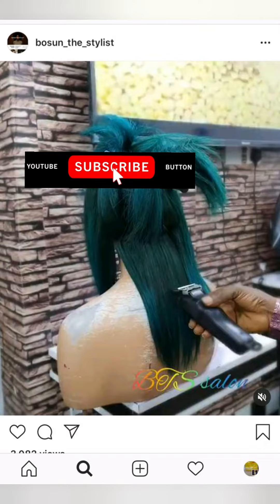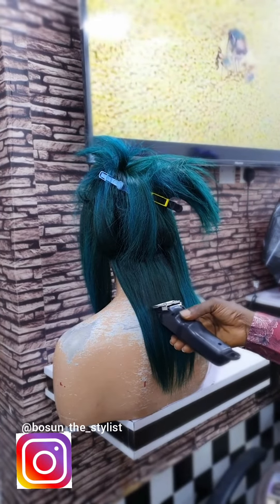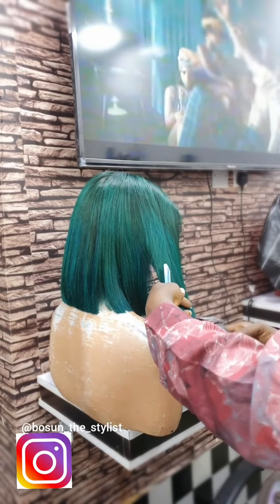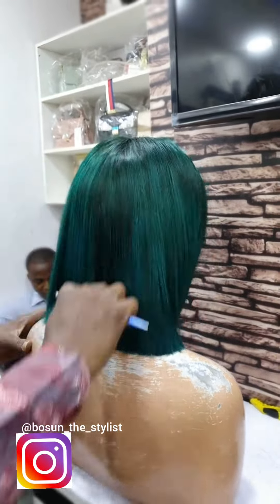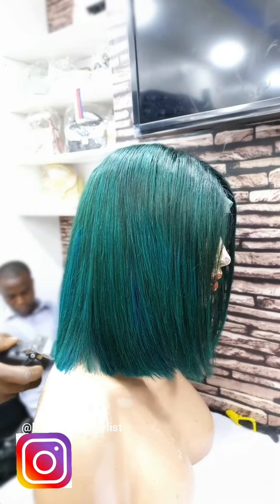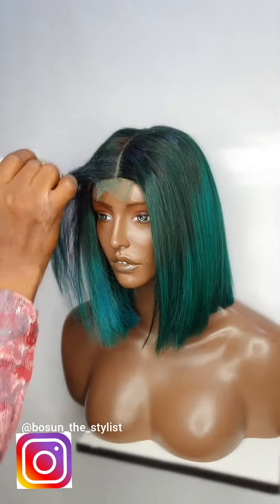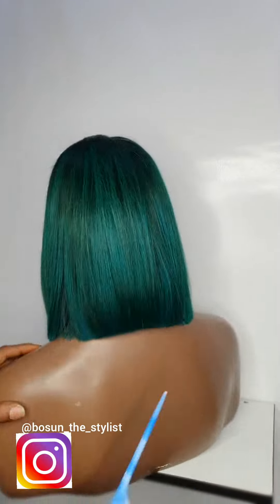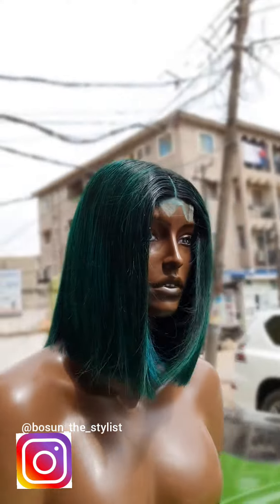greenbob bluntcutbob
Cut perfect bob under 3minutes tutorial